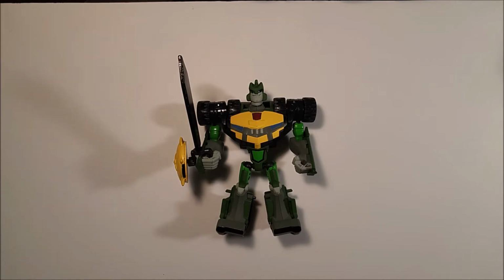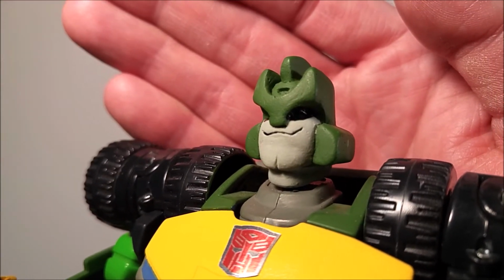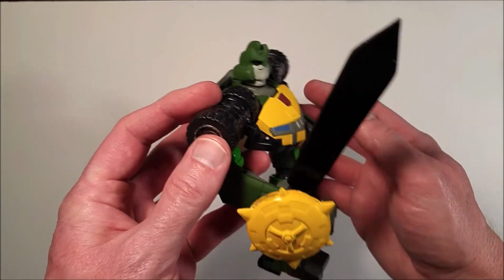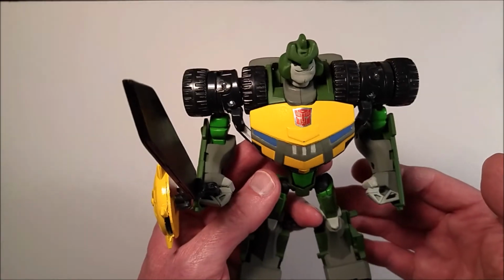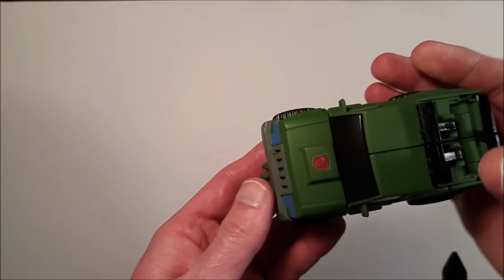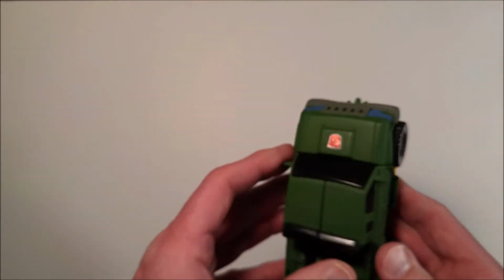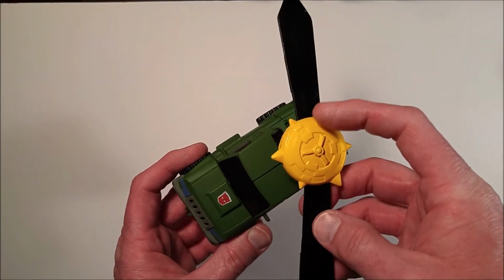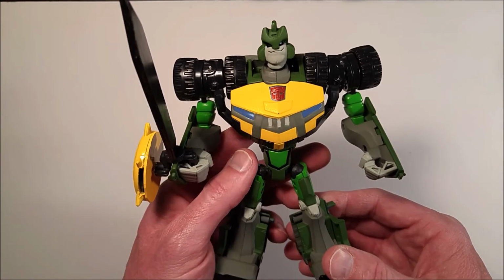Custom Transformers Animated Springer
My first video!  I'm reviewing one of my earlier custom figures; Animated Springer based on the Derrick J. Wyatt concept in the Allspark Almanac.  He started as the Deluxe Sentinel Prime figure and got a new headsculpt and total repaint.  Thanks for taking a look!  I will be going through my completed customs as well as the process of the new projects I'm working on!